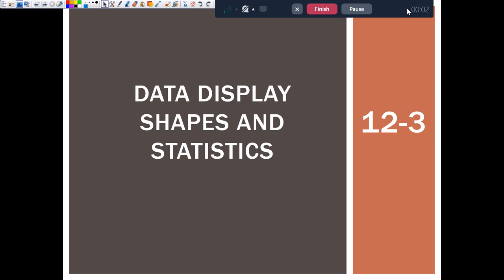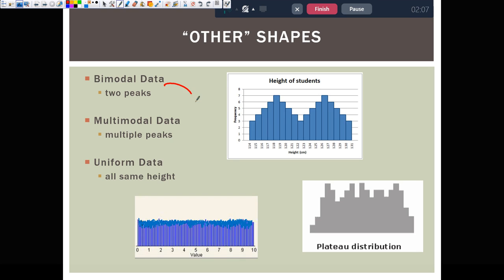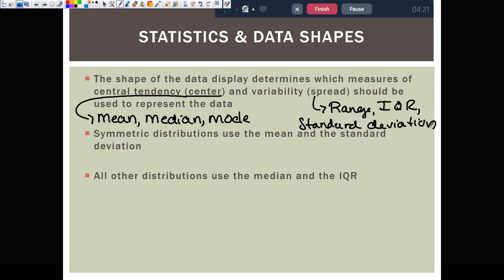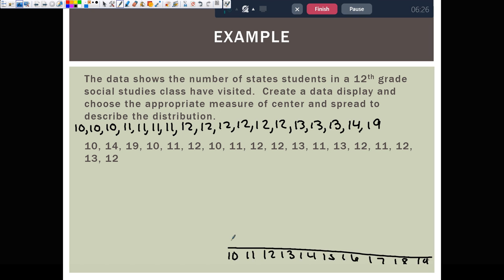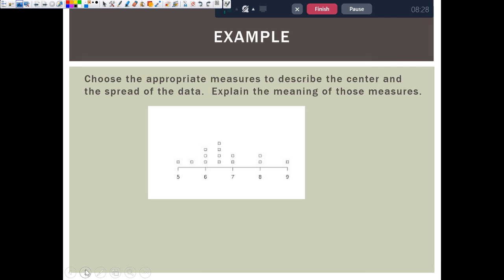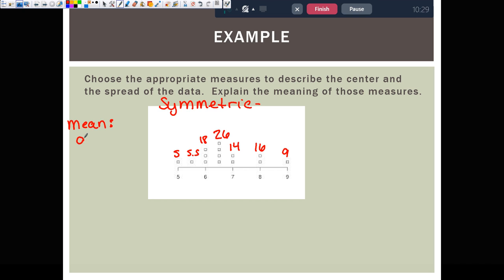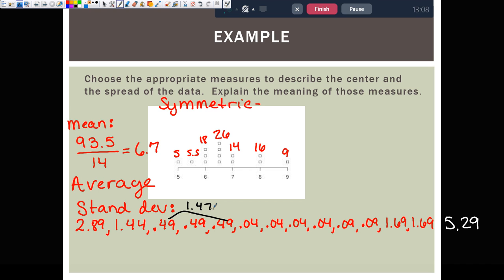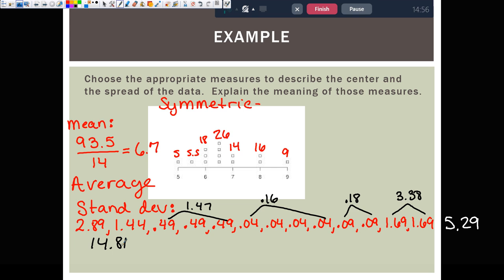Data Display Shapes and Statistics Video Notes